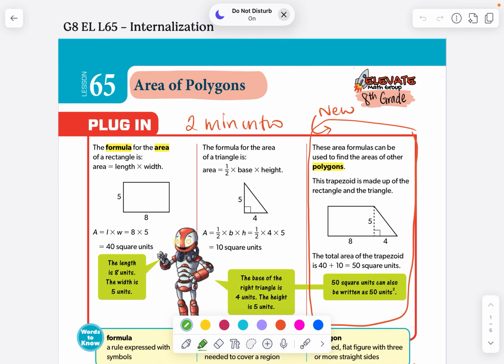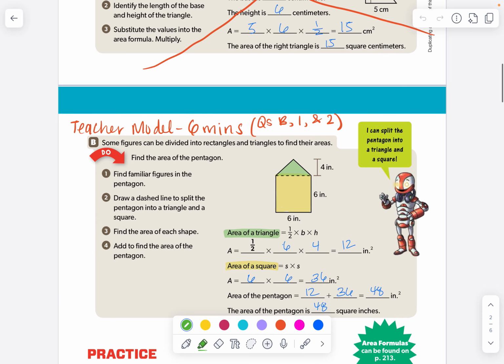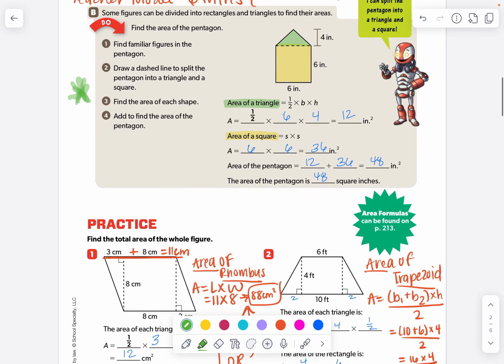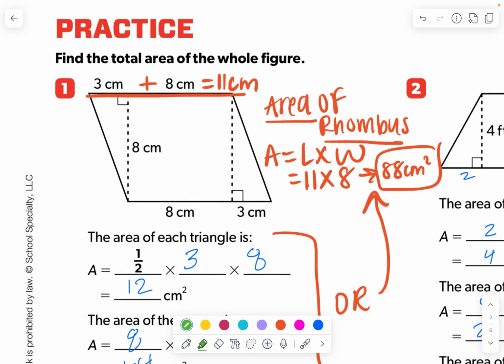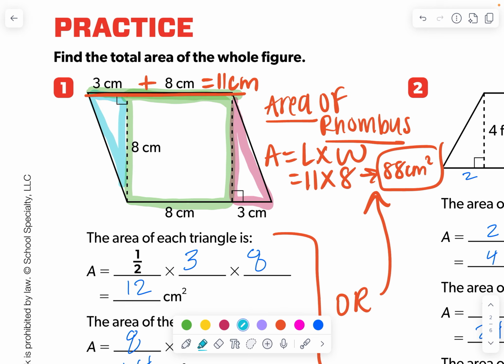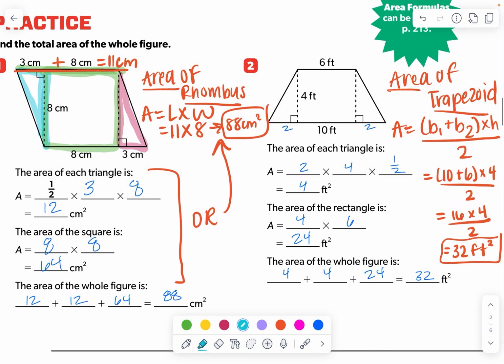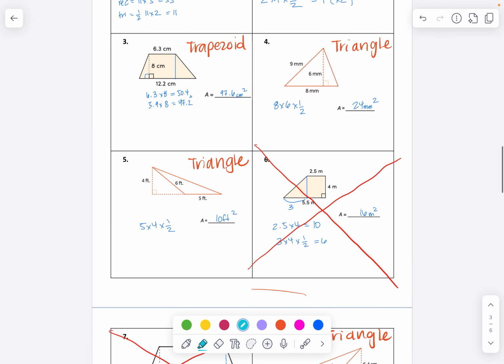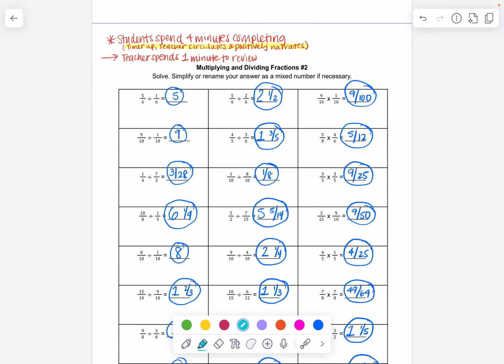8th Grade Elevate Lesson 65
Area of Triangles & Trapezoid